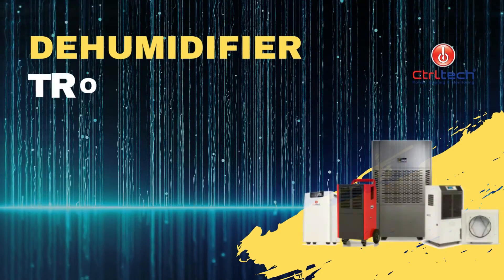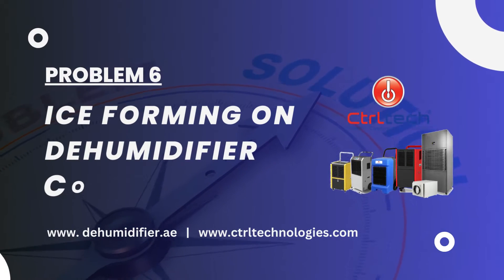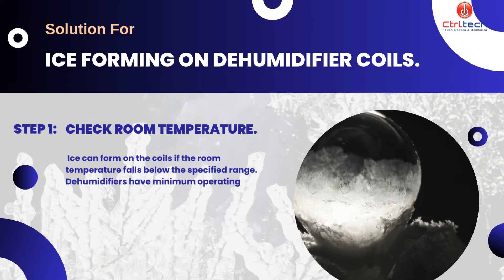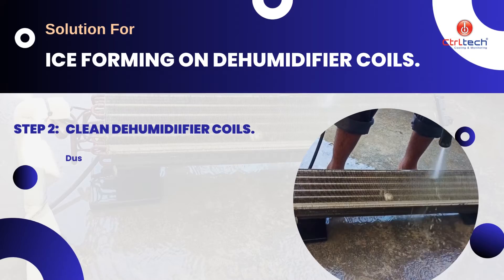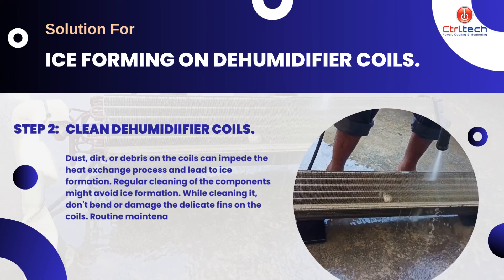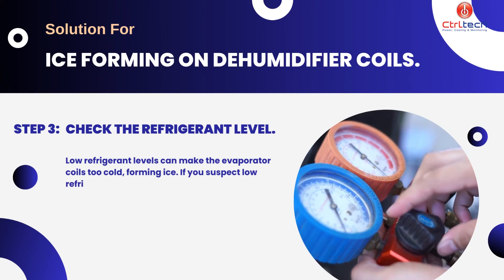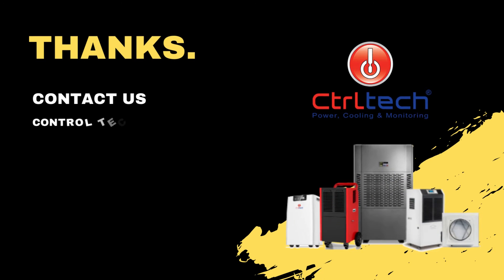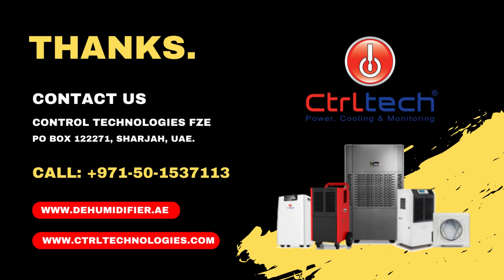Ice Forming on Dehumidifier Coils. | Dehumidifier Troubleshooting.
Ice formation on a dehumidifier is a common issue that can hinder its performance and potentially damage the unit. If you notice ice buildup on your dehumidifier, it is vital to address the problem promptly to prevent further complications. Some of the troubleshooting methods are as follows.

1. Ensure Adequate Room Temperature: Dehumidifiers have minimum operating temperature requirements, typically 8 to 38 degrees Celsius. Ensure the room temperature is within the recommended range for your dehumidifier to prevent ice buildup. Ice can form on the coils if the room temperature falls below the specified range.

2. Clean the Coils: Dust, dirt, or debris on the coils can impede the heat exchange process and lead to ice formation. Regular cleaning of the components might avoid ice formation. While cleaning it, don't bend or damage the delicate fins on the coils. Routine maintenance and cleaning of the coils can help prevent ice formation.

3. Check the Refrigerant Levels: Low refrigerant levels can make the evaporator coils to become too cold, forming ice. If you suspect low refrigerant levels, it is recommended to contact a professional technician who specializes in refrigeration systems. They can assess and recharge the refrigerant if necessary, ensuring the proper functioning of the dehumidifier.

Choose a dehumidifier with an automatic defrost feature to eliminate the icing issue. This feature helps melt the ice buildup on the coils to prevent excessive icing. If your dehumidifier has this feature, let it complete the defrosting cycle before dehumidifier troubleshooting.

Preventing ice formation:

• Ensure proper ventilation: Good airflow around the dehumidifier is essential for optimal performance. Maintain a clear area around the unit to allow for adequate ventilation. Avoid placing the dehumidifier in a confined space or near obstructions restricting airflow.

• Monitor humidity levels: Using a hygrometer, monitor the relative humidity levels in the room. Adjust the dehumidifier humidity settings if the humidity is consistently low.

Suppose you have followed the dehumidifier fixing steps and the issue of ice formation persists. In that case, it is recommended to contact the manufacturer's customer support or a qualified technician for further assistance. They can provide expert advice or evaluate the dehumidifier for any underlying issues.

By promptly addressing the issue of ice formation and practicing regular maintenance, you can ensure the efficient operation of your industrial dehumidifier and prevent potential damage to the unit.

We hope this video is informative for you. CtrlTech supplies dehumidifiers in UAE, Oman, Saudi Arabia, Bahrain, Iraq, Jordan, Kenya, Kuwait, and Qatar. We also have dealers in Tanzania, Kenya, Ethiopia, Nigeria, Libya, Jordan, Azerbaijan, and Kazakhstan.

Timecodes
0:00 Introduction to dehumidifier problem.
0:22 Solution1: Check the room temperature.
0:44 Solution 2: Clean dehumidifier coils.
1:09 Solution 3: Check refrigerant gas pressure.
1:31 Contact us & Thanking Note.